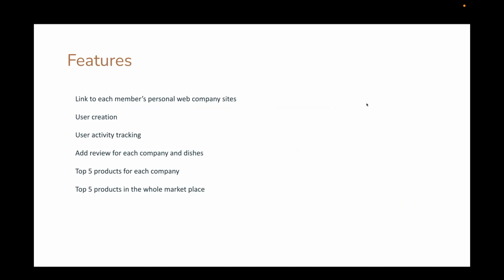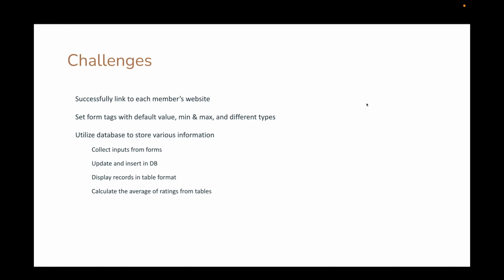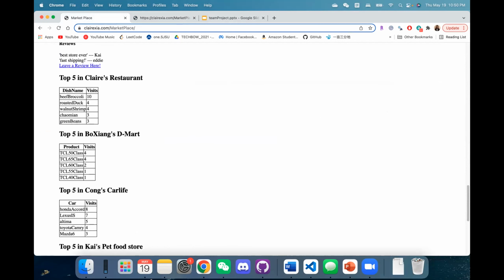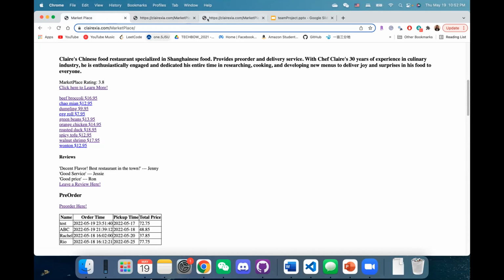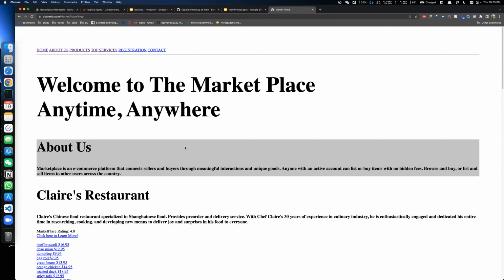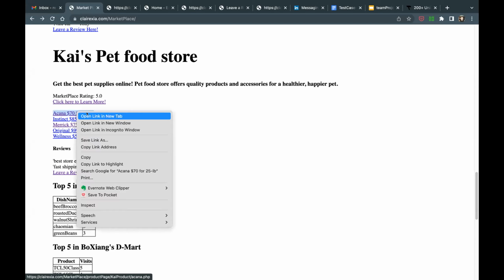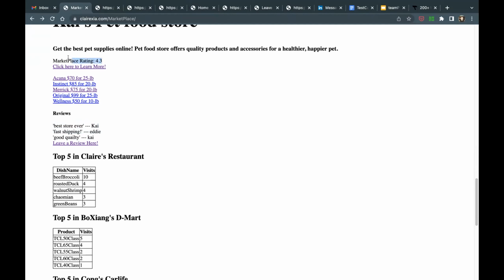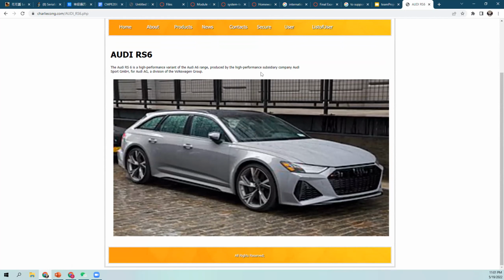CMPE272 Project Demo